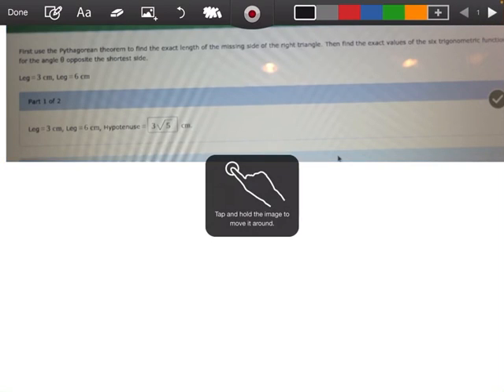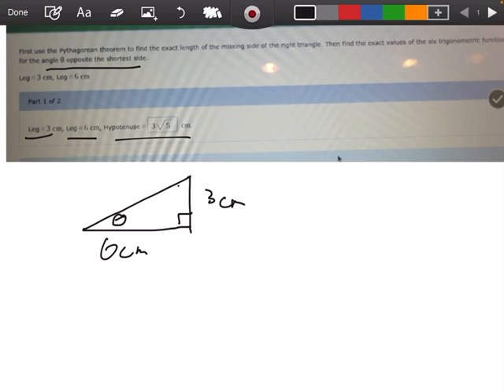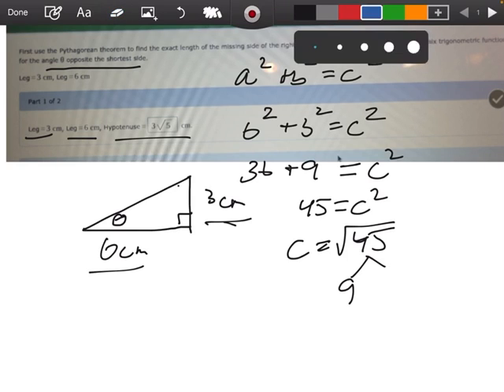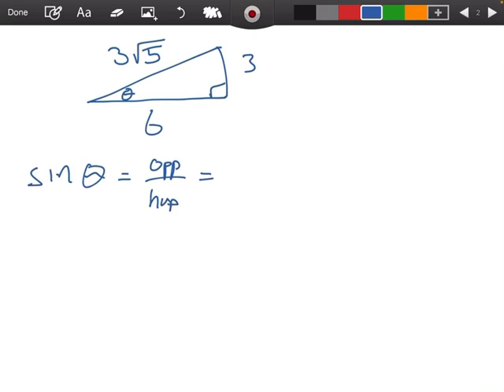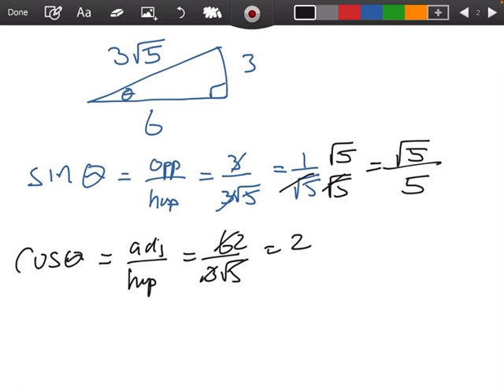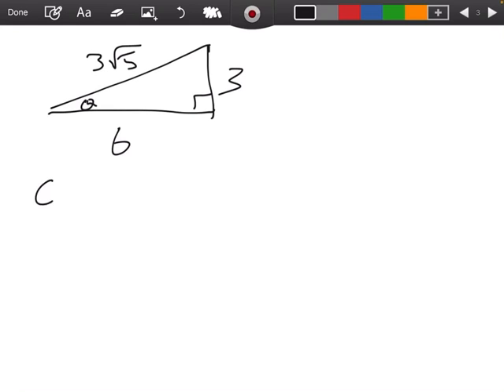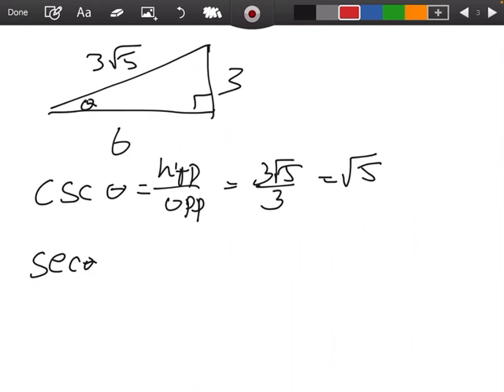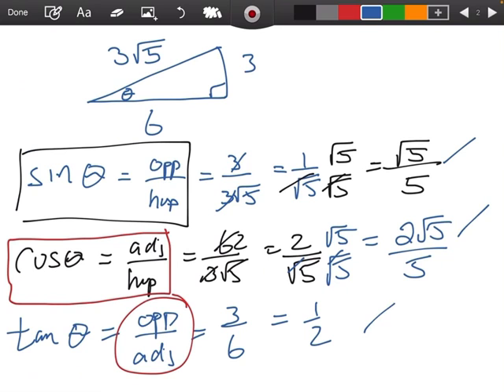#3 4.3 math 2412